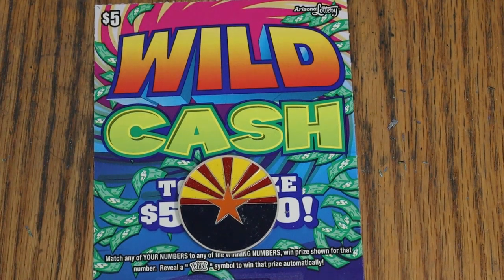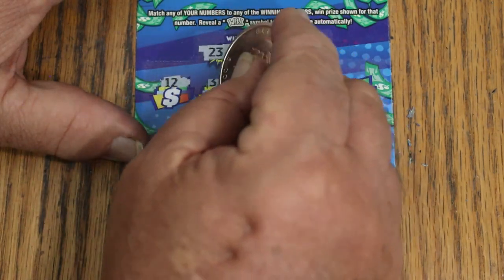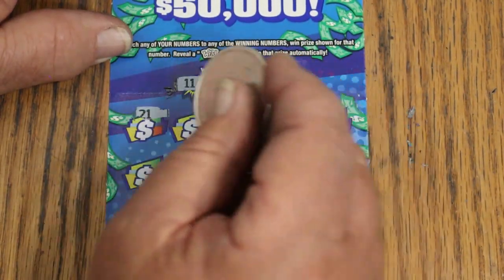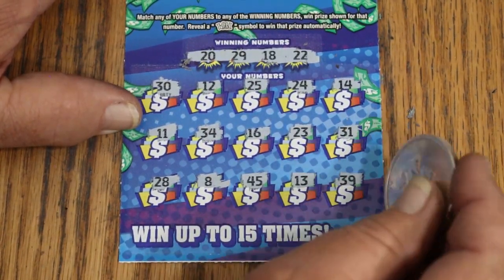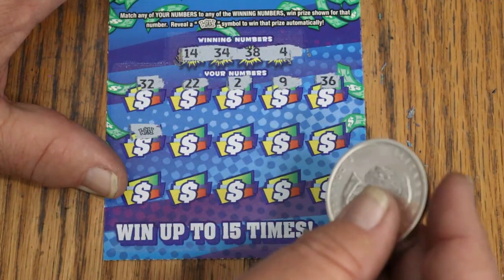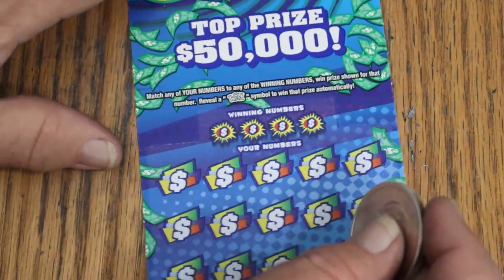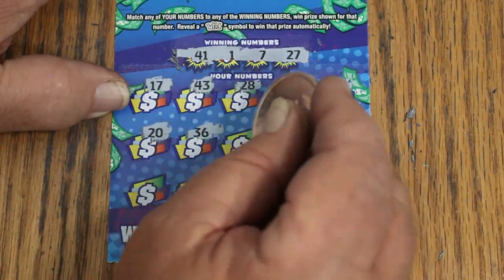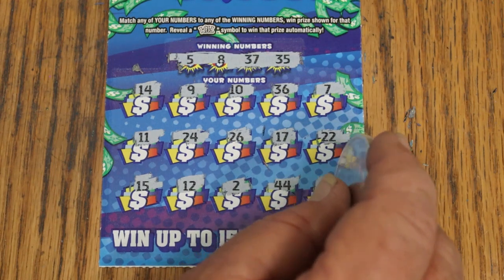💥TEN $5💥WILD CASH💥